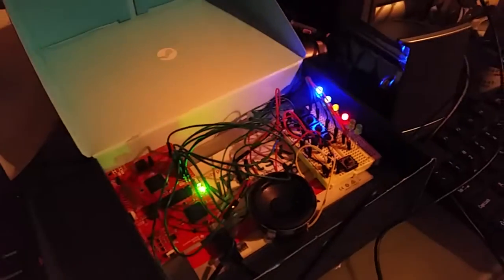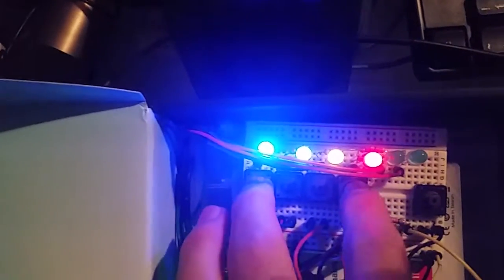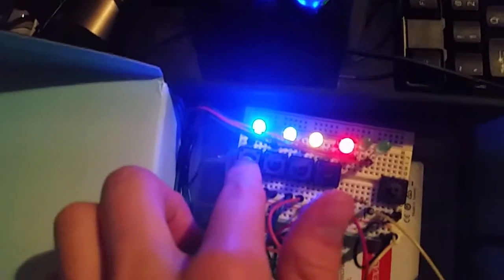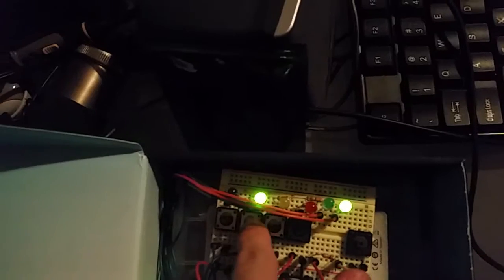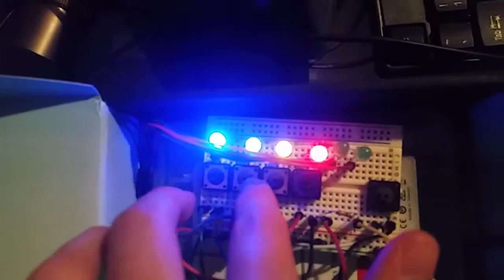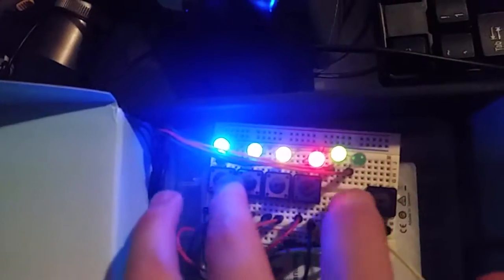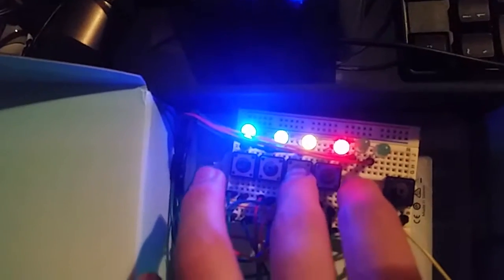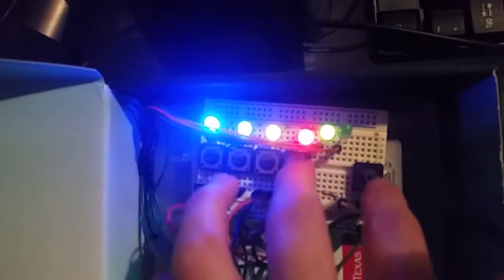EE Lab Simon Says Group Project Demonstration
This video is a demonstration of the EE lab project my lab partner and I made.